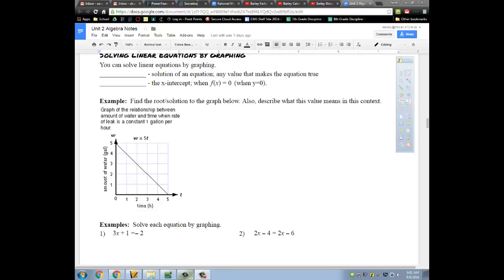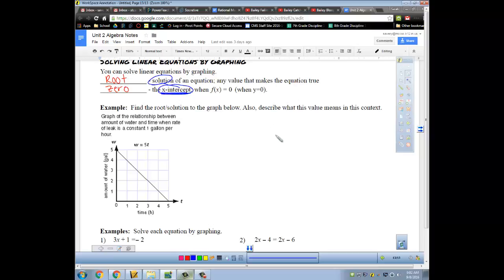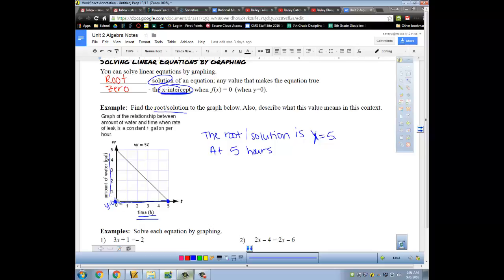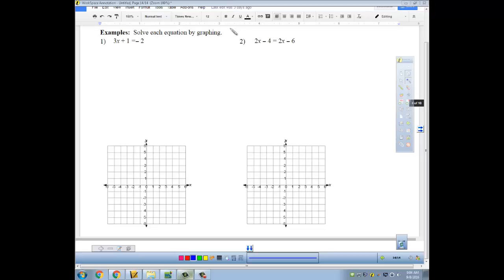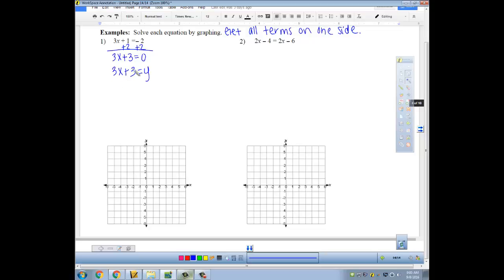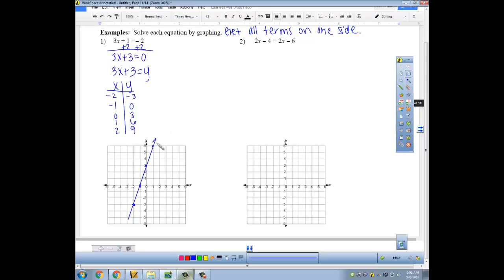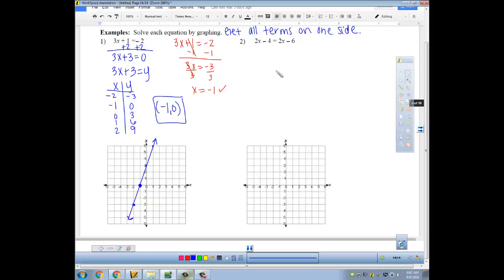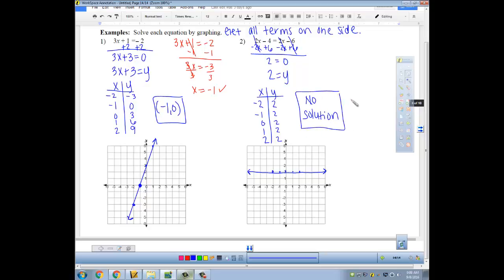Solving Linear Equations by Graphing